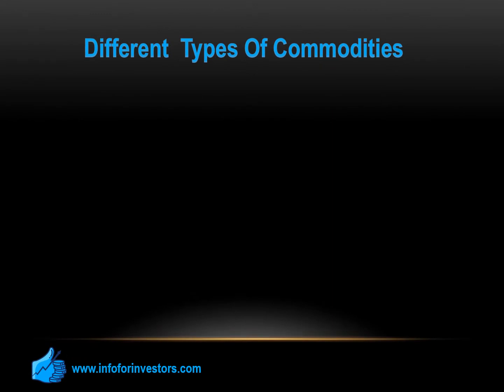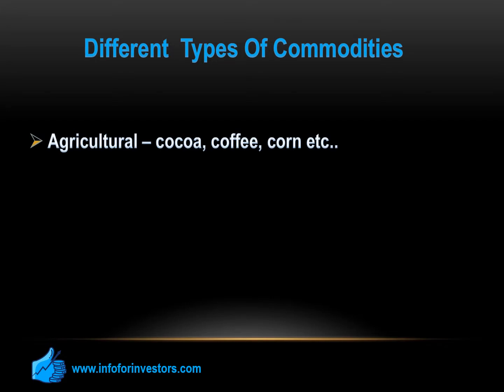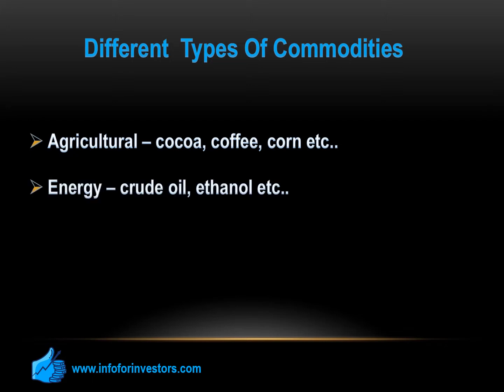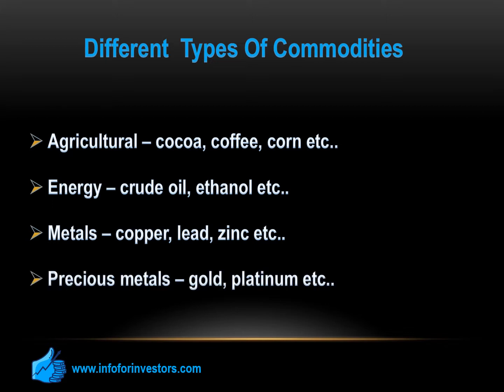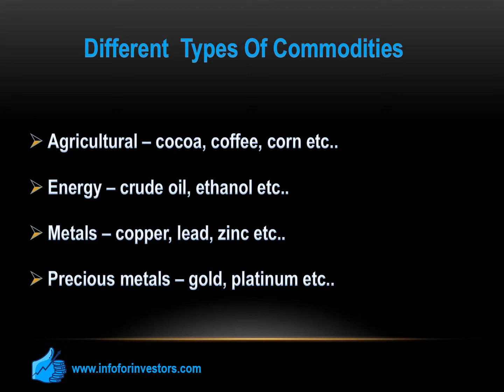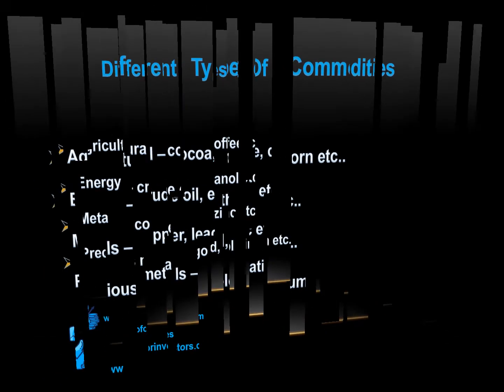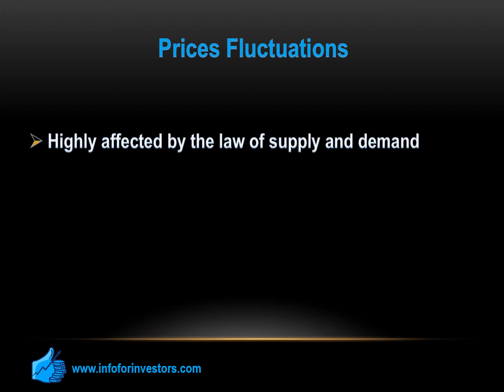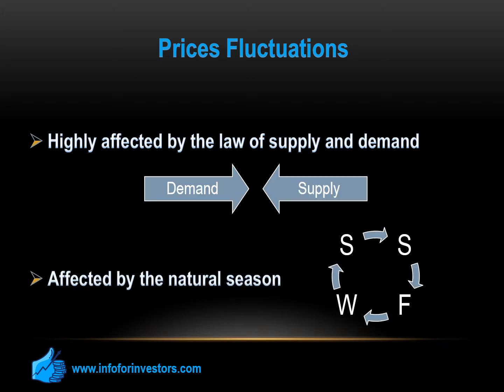Commodities Price in Bear Market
Beginners

Compare Brokers

🙏 Follow us 🙏